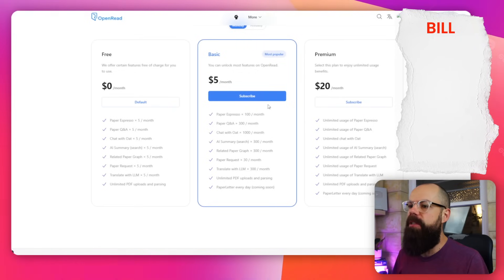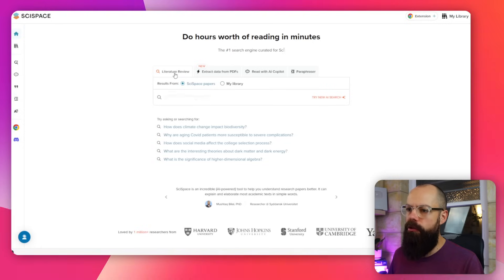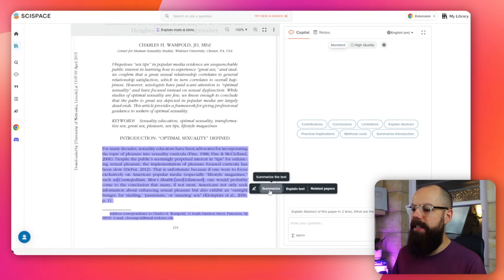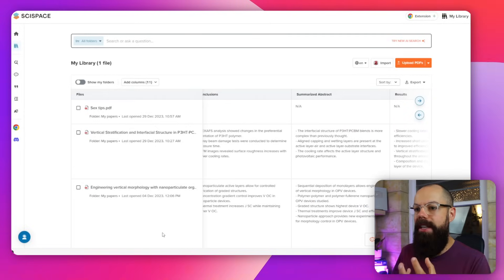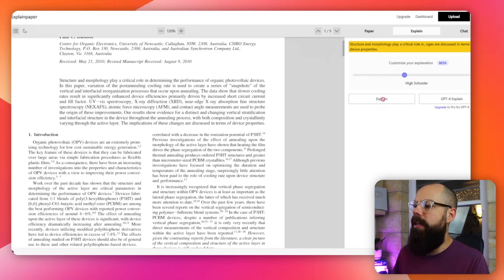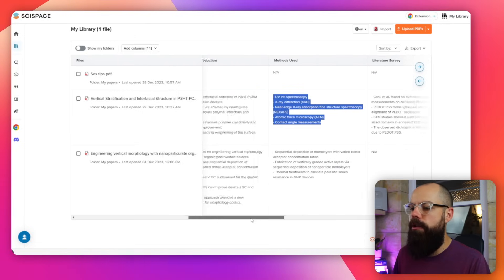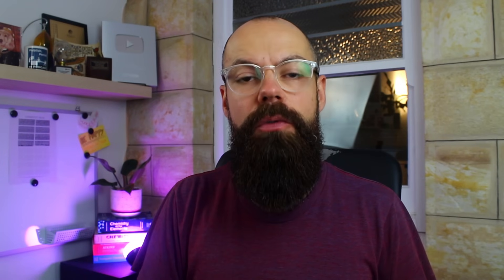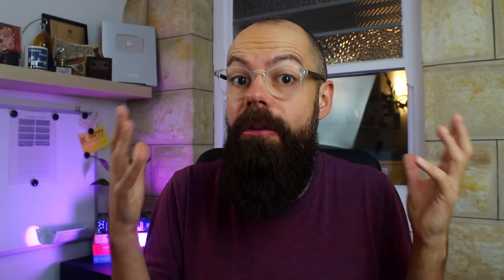Summarize Articles: Free AI tools for Research Paper Understanding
Discover how to read Academic AI papers with AI for FREE using these two AI tools.

▼ ▽ TIMESTAMPS
00:00 Intro
01:04 Summarize Article
03:31 AI reading and explanation
06:59 Wrapping up